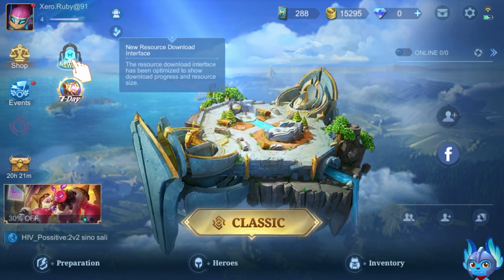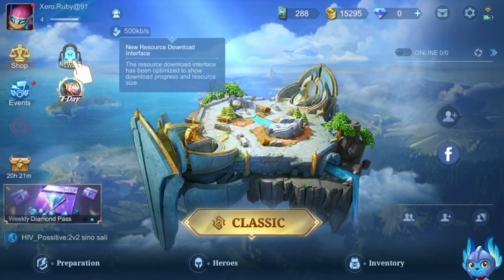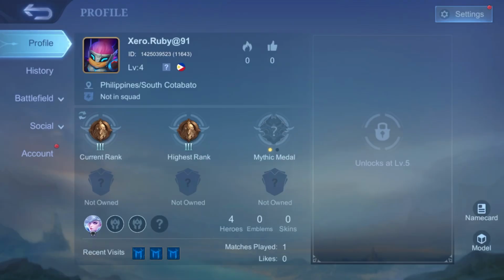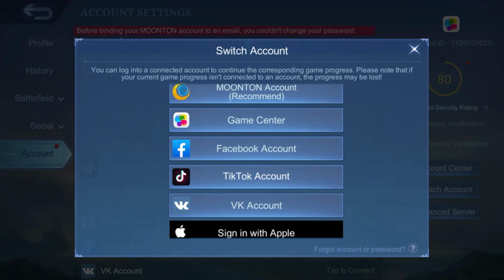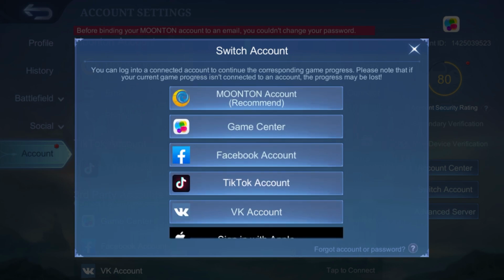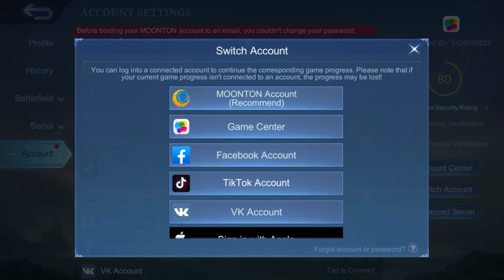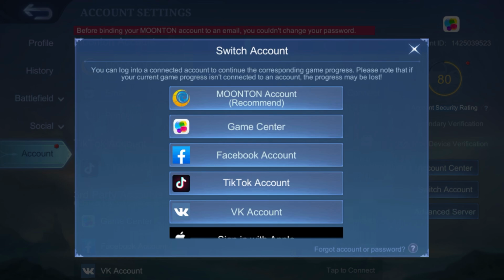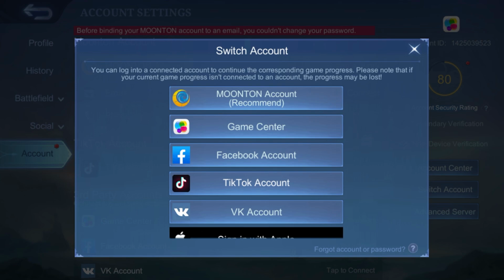How To Switch Accounts in Mobile Legends (2023 Guide)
Learn How To Switch Accounts in Mobile Legends (2023 Guide).In this tutorial, you will learn how to switch accounts in Mobile Legends: Bang Bang on your Android or iOS device. Here are the steps:

Launch the Mobile Legends app on your device.

Once you are in the game's main menu, tap on your avatar or profile picture in the top left corner of the screen.

On the Profile screen, tap on the Settings icon in the top right corner of the screen. It looks like a gear.

On the Settings screen, scroll down until you see the Account section and tap on it.

In the Account section, you will see an option to log out of your current account. Tap on the Log Out button.

You will be prompted to confirm that you want to log out of your current account. Tap on the Confirm button.

Once you have logged out of your current account, you will be taken back to the game's main menu. Tap on the "Log In" button to sign in with a different account.

Enter the credentials of the account you want to switch to and tap on the Log In button.

You will be taken back to the game's main menu, and you should see that you are now logged in with the new account.

That's it! You have successfully switched accounts in Mobile Legends: Bang Bang. You can now play the game with your new account or switch back to your old one anytime you want.